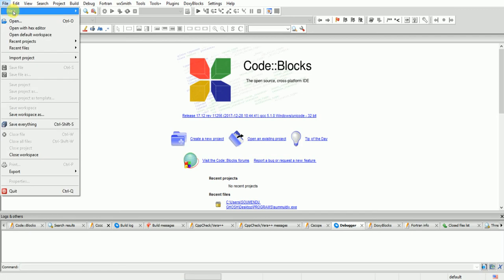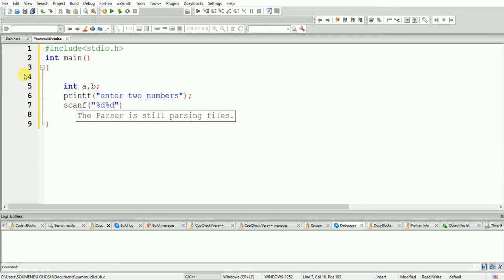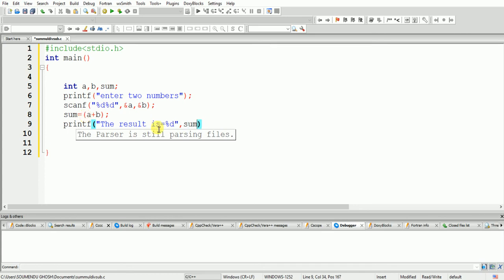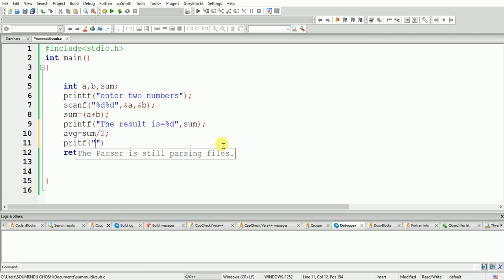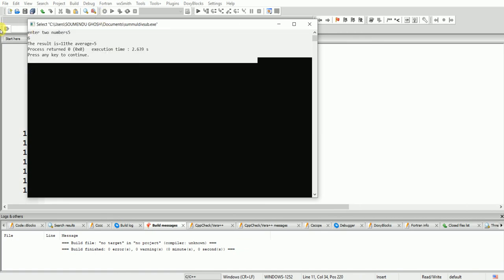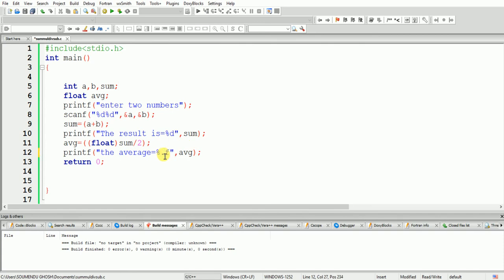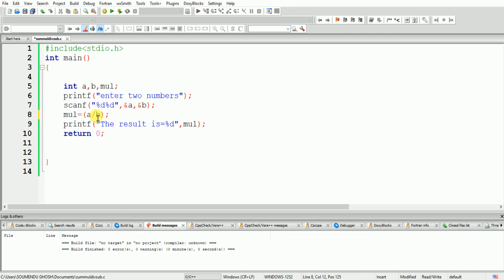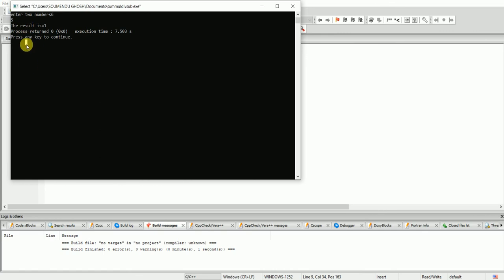13. Sum & Average, Subtraction, Multiplication, Division in English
Sum & Average, Subtraction, Multiplication, Division in Bengali.